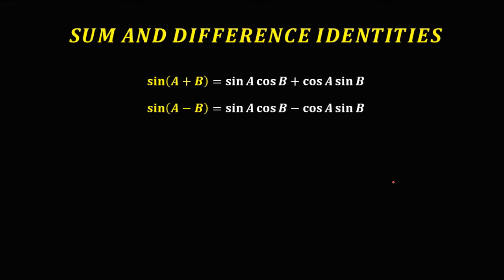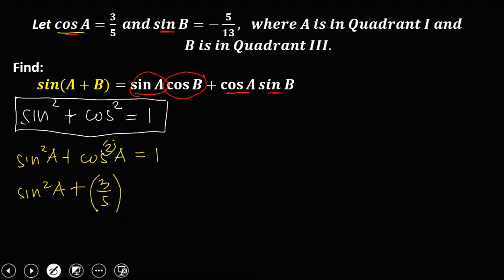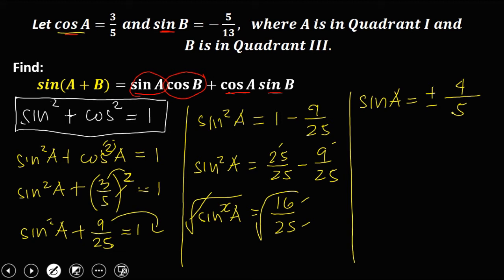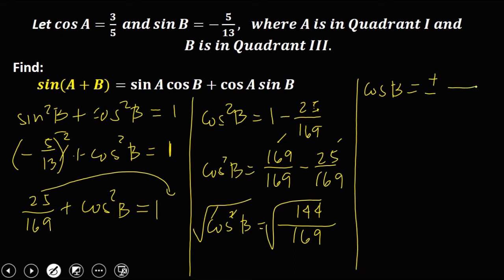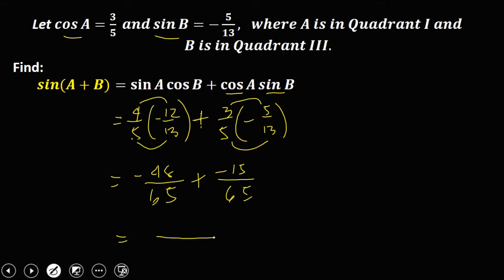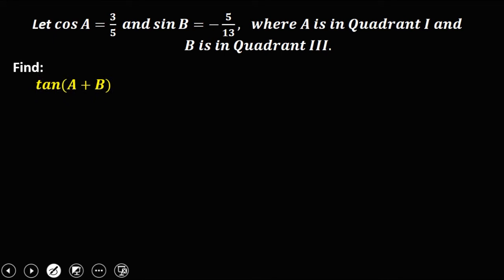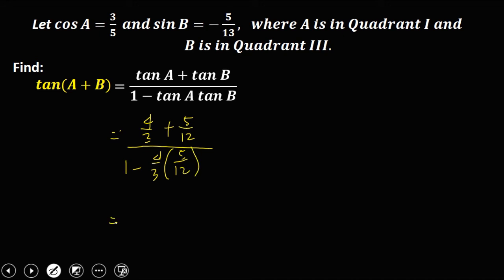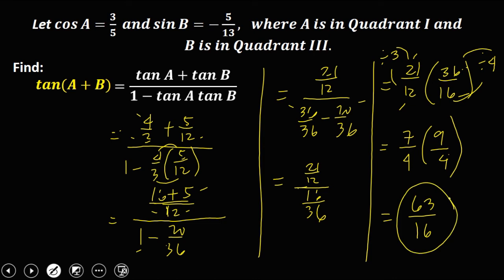SOLVING FOR SUM AND DIFFERENCE INDENTITIES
FIND: sin(A+B), sec(A-B), and tan(A+B)